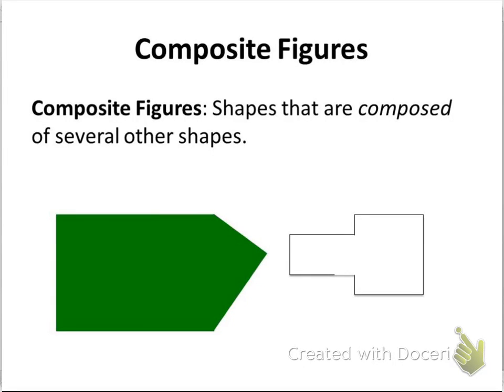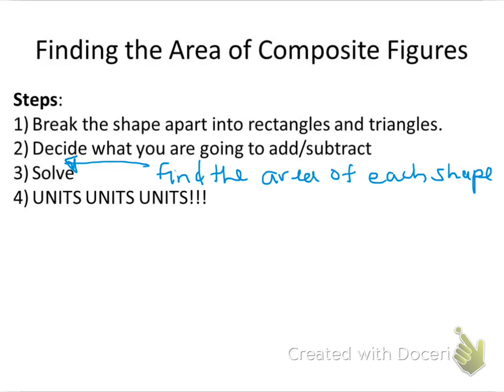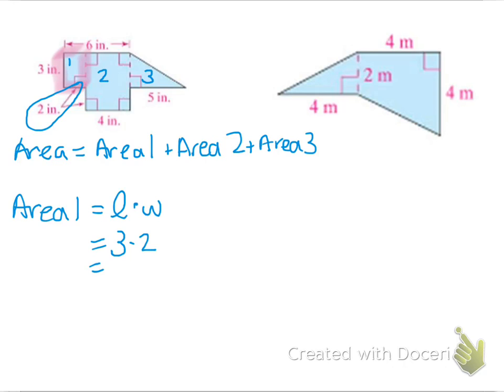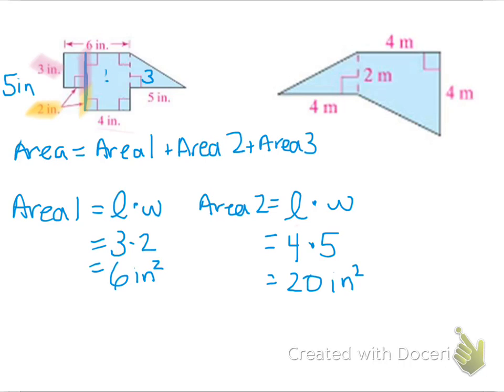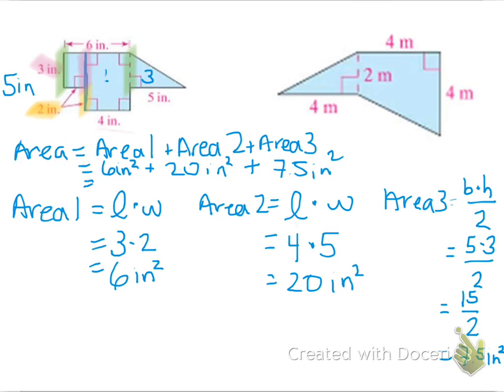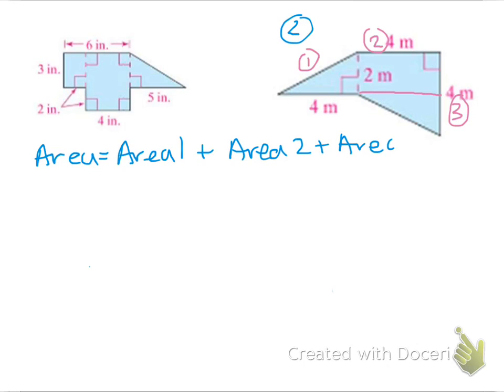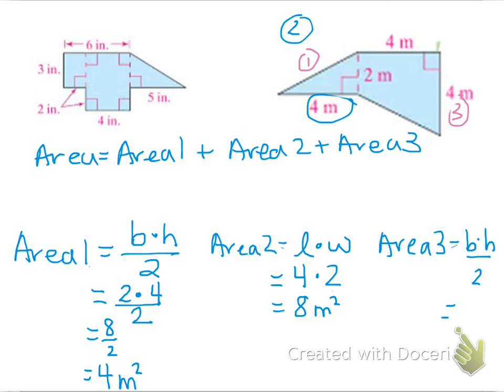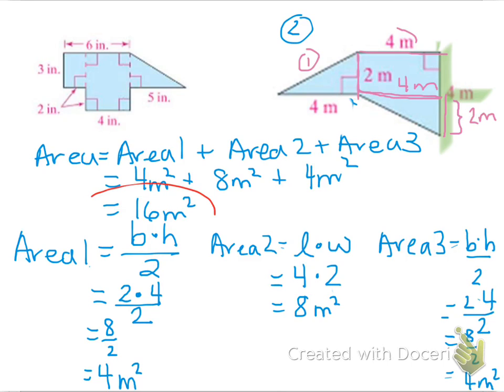Area of Composite figures